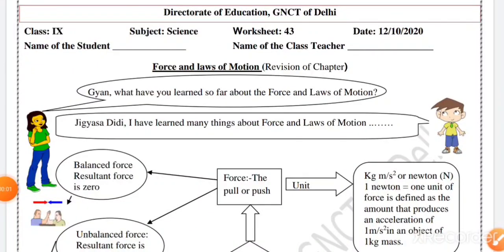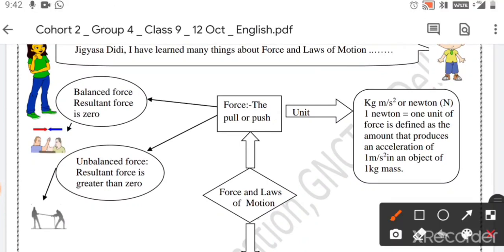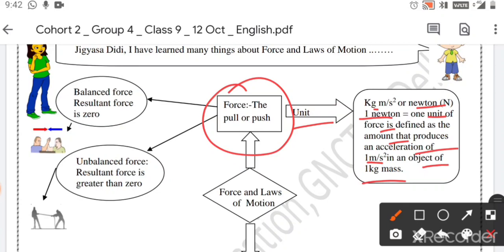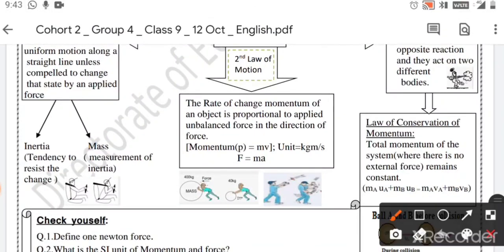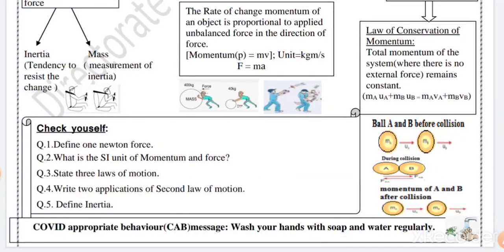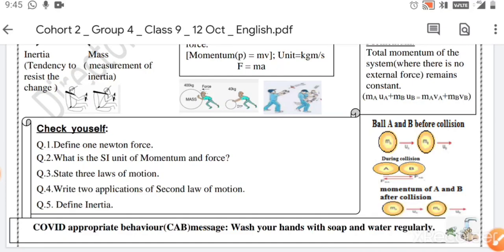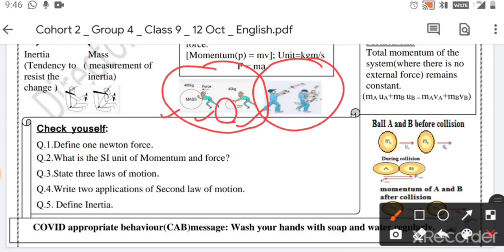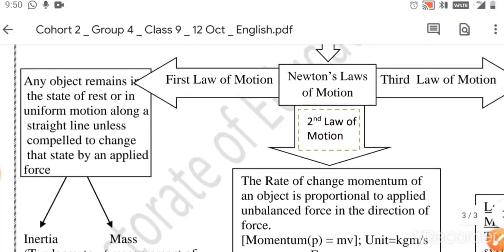12.10.2020 ||WORKSHEET 43||CLASS 9 Science ||English Medium|DIRECTORATE OF EDUCATION WORSHEETS